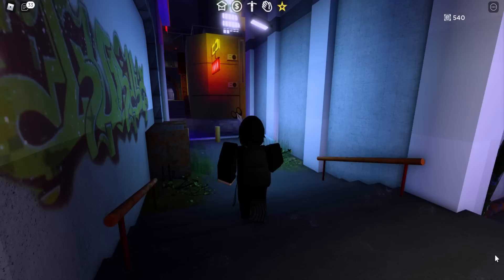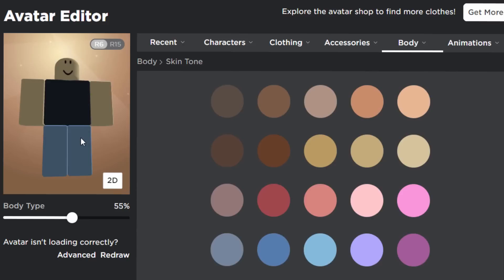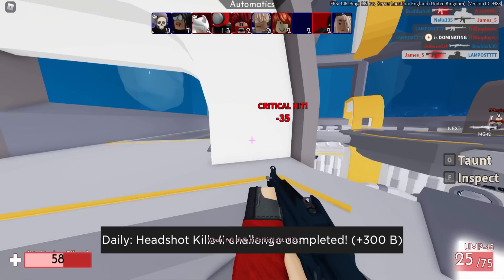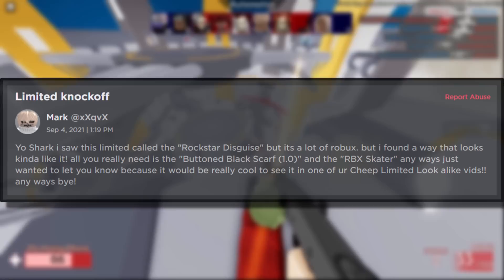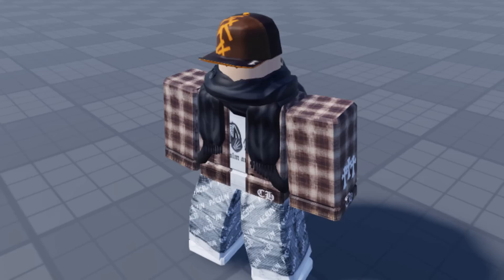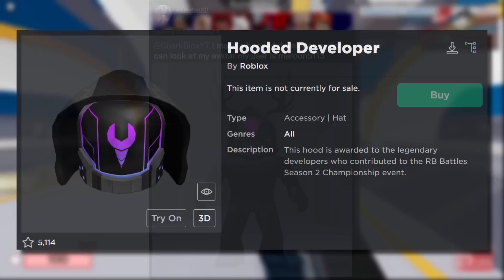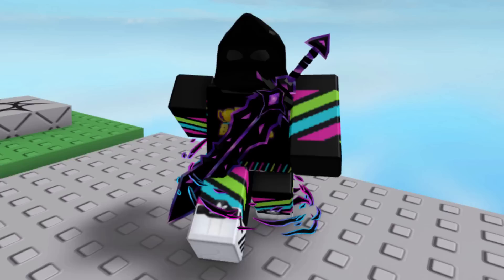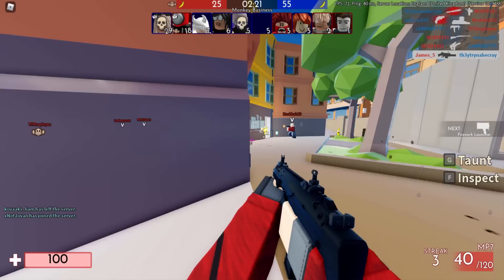CHEAP Roblox AVATAR TRICKS! That Look EXPENSIVE! (FAKE LIMITEDS)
Got another avatar tricks video for you guys! Today we will be looking at cheap Roblox avatar tricks that look expensive! Or that are based off expensive Roblox limiteds. We can use UGC accessories to crate replica look-a-like versions of these expensive hats!